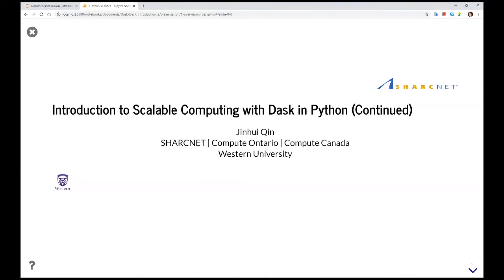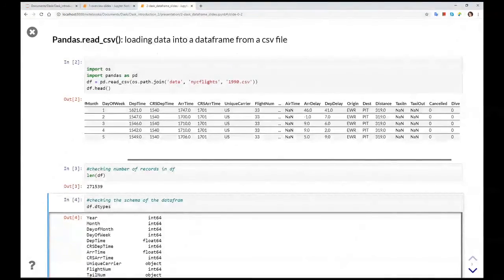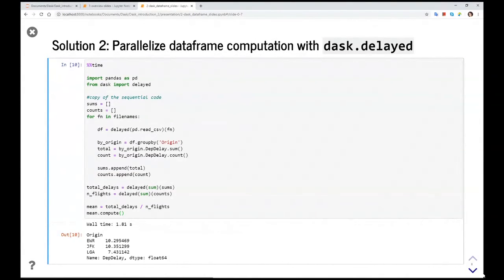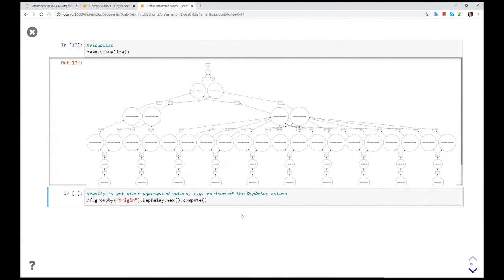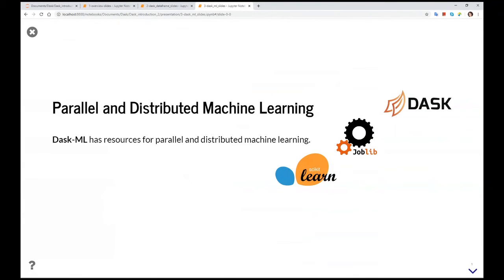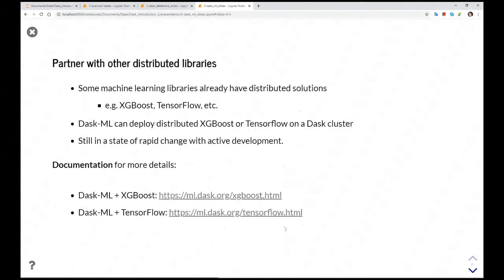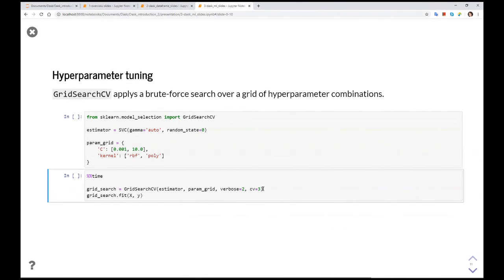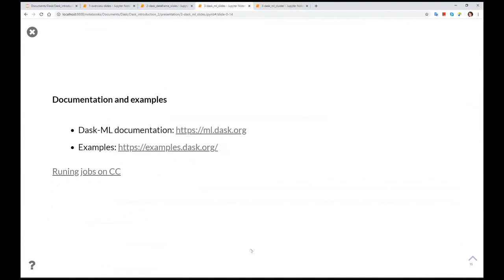Introduction to scalable computing with Dask in Python (continued)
Continuing from where the previous webinar left off, this seminar will introduce Dask dataframe and Dask-ML. Dask dataframe is for scaling Pandas dataframes. It is helpful in situations where Pandas is needed but datasets do not fit into memory of a single machine. Machine learning applications usually involve heavy computations, Dask-ML has resources for parallel and distributed machine learning.

This webinar was presented by Jinhui Qin (SHARCNET) on March 25th, 2020, as a part of a series of regular biweekly General Interest webinars ran by SHARCNET. The webinars cover different high performance computing (HPC) topics, are approximately 45 minutes in length, and are delivered by experts in the relevant fields. Further details can be found on this web .